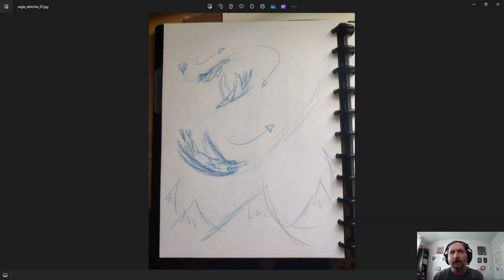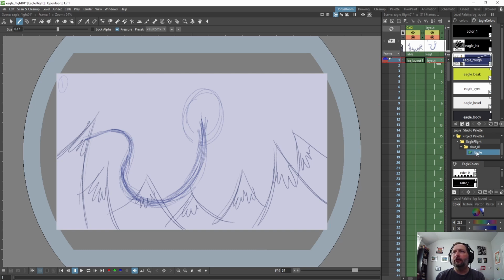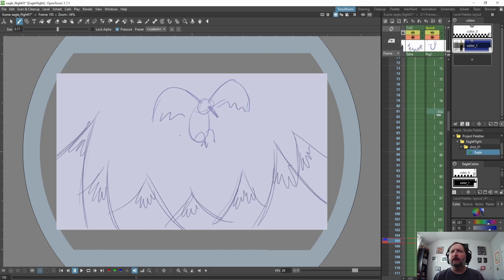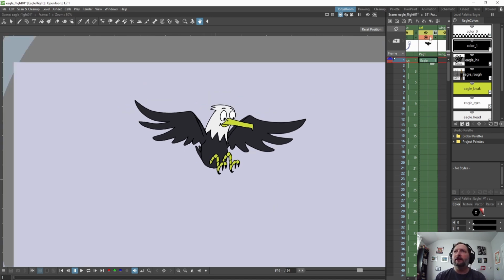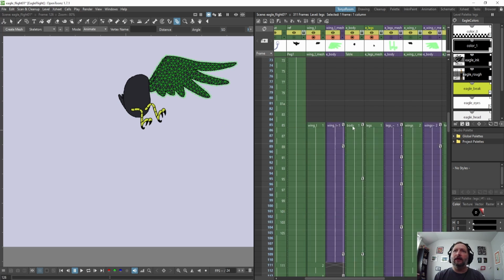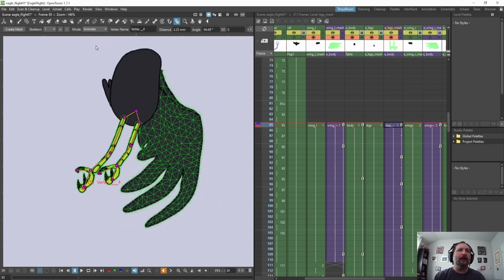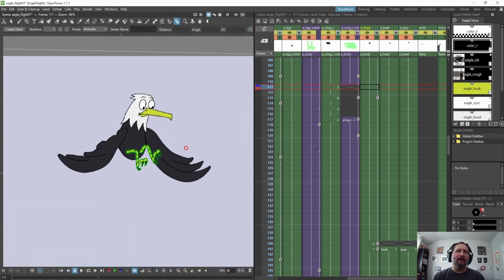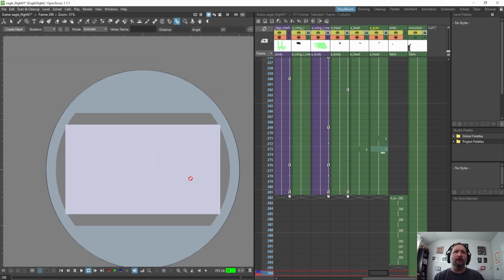Not "OR" but "AND"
In this video I show an example of how I use frame-by-frame, the plastic tool and cutout animation in OpenToonz.

About Tony Gaddis:
Tony is a professional Animator who has worked in the game industry for over 20 years. He started his career by graduating The Art Institute of Dallas, in 1999.